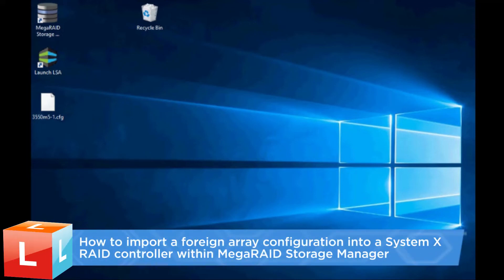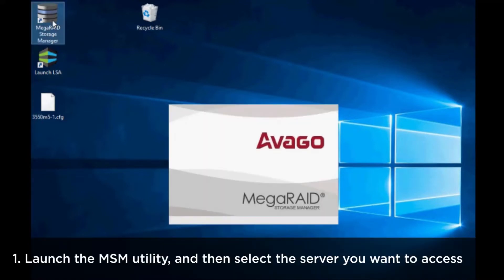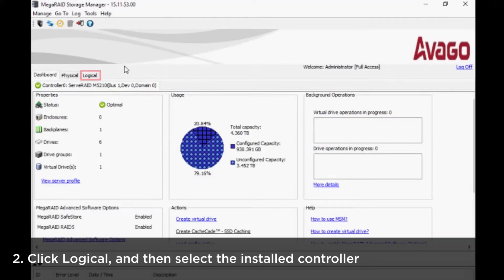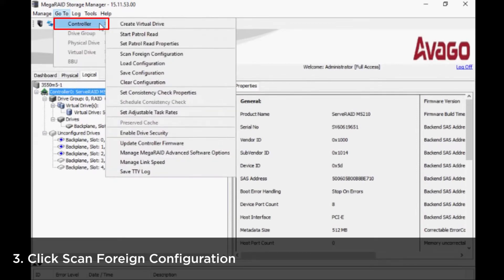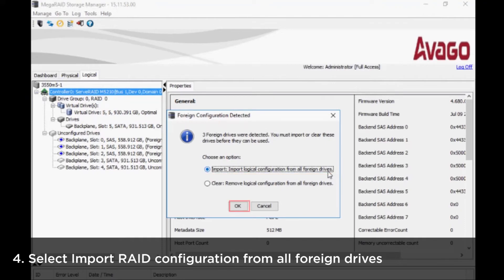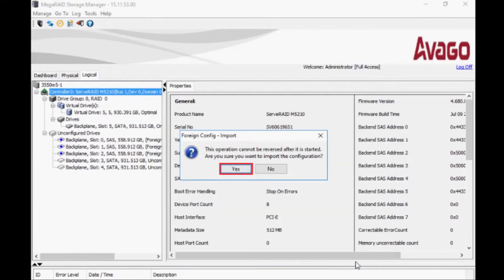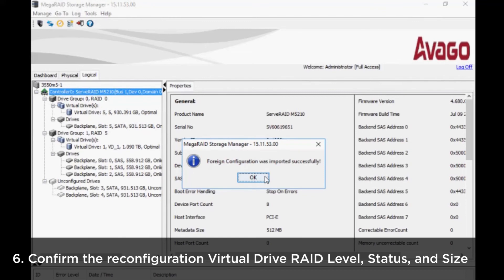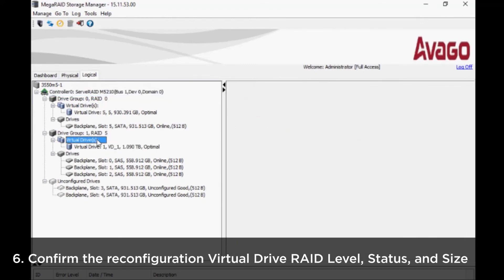How to import a foreign array configuration into a System X RAID controller within MSM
This video introduces the procedure you should follow to import a foreign array configuration into a System X RAID controller within MegaRAID Storage Manager.